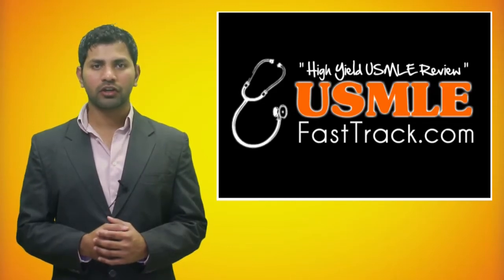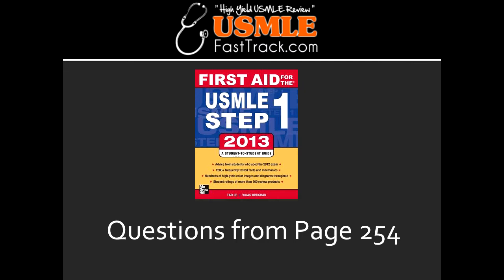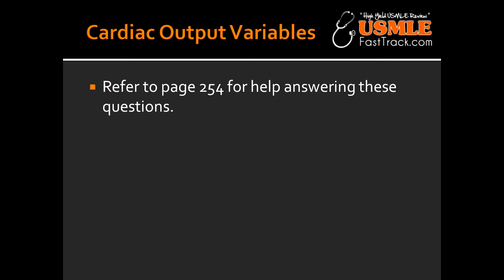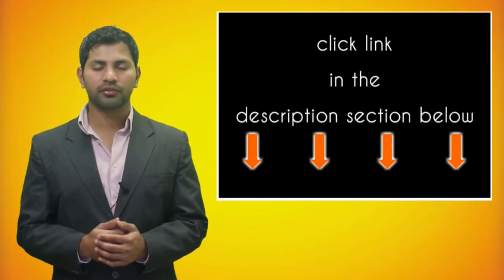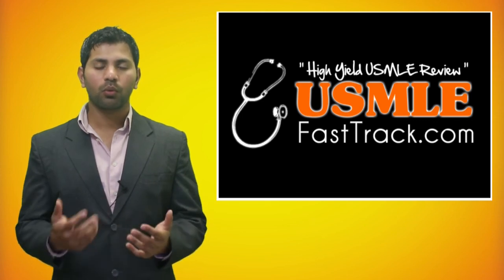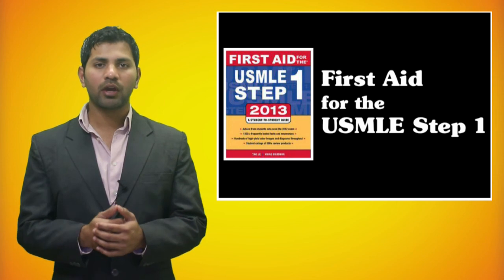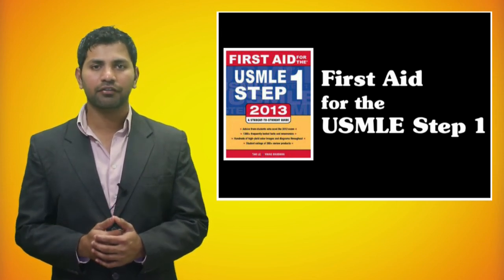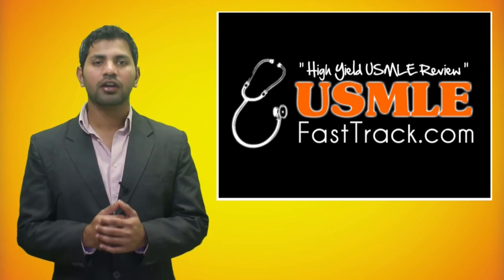Cardiac Output Variables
Stroke volume, contractility, afterload, preload, catecholamines, digatalis, acidosis, hypoxia, hypercapnea, SV CAP, First Aid, for, USMLE, Step 1, wiki, define, wikipedia,